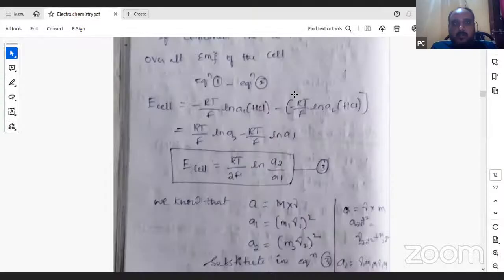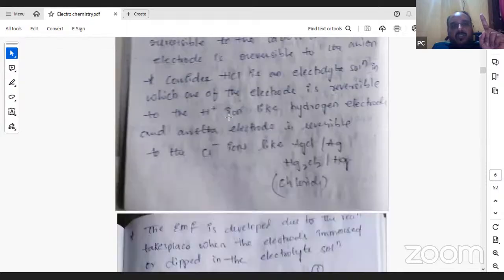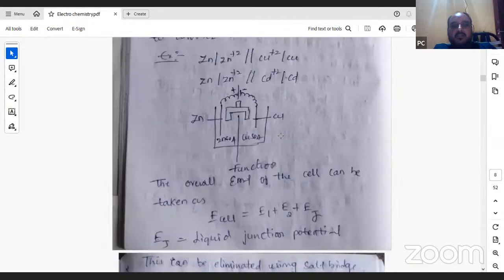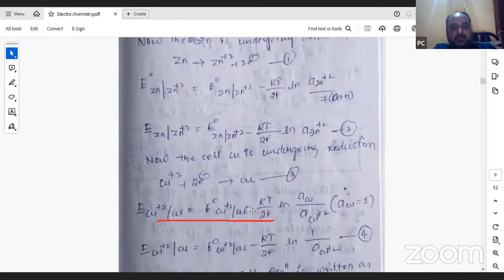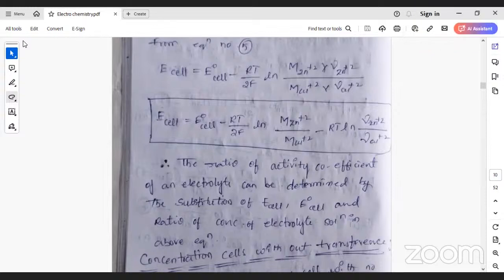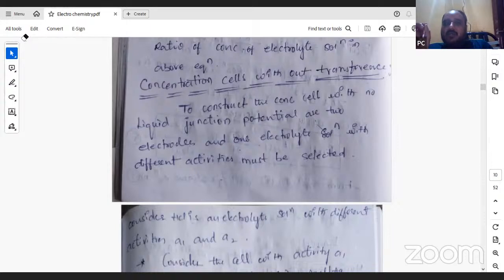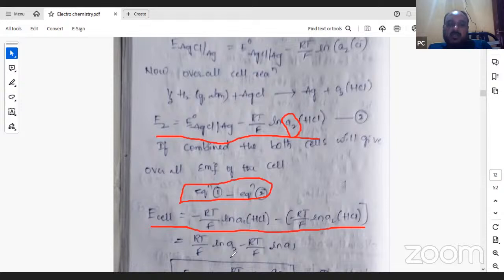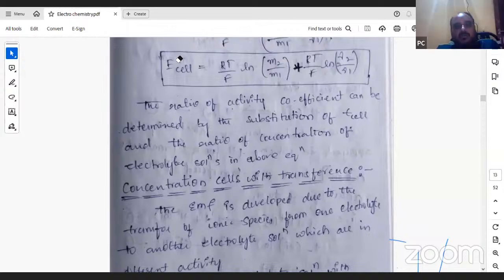PG 1st Yr-Msc.Chemistry-Course - 4 : Spectroscopy, Computers & Mathematics/Biology